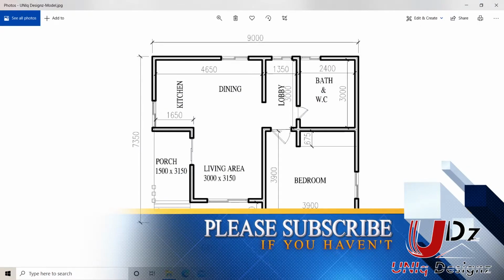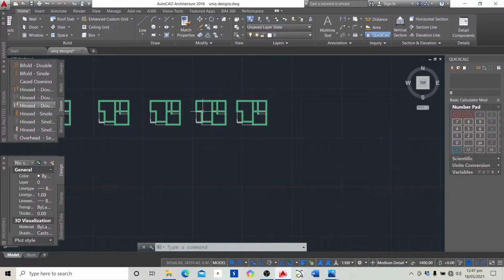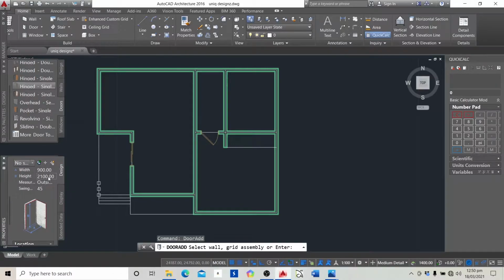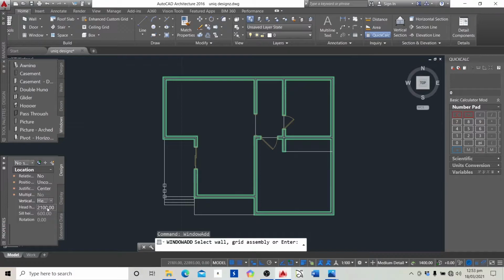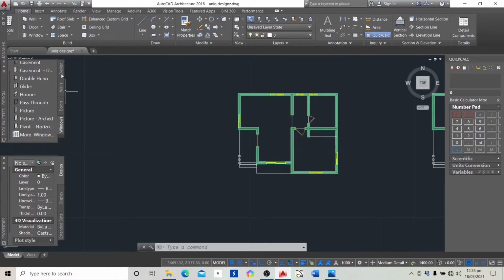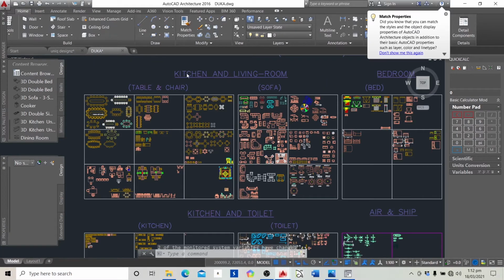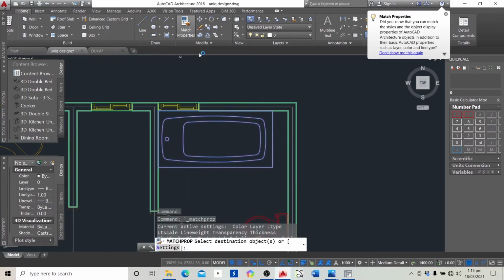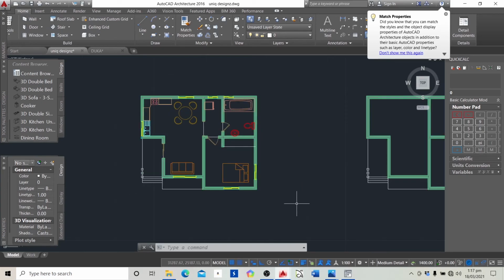how to insert doors and windows into a ground floor plan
In this video, we will teach you how to insert doors and windows into a ground floor plan.